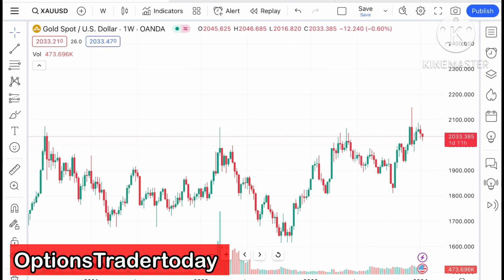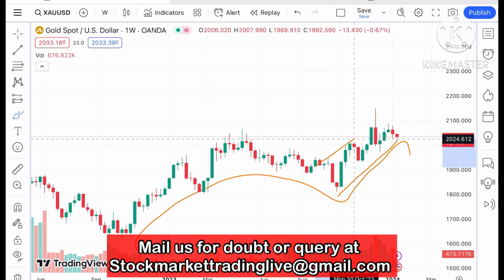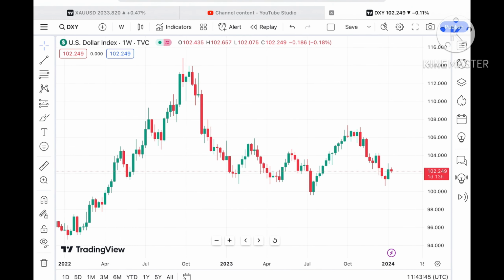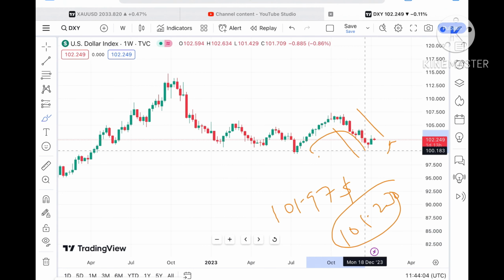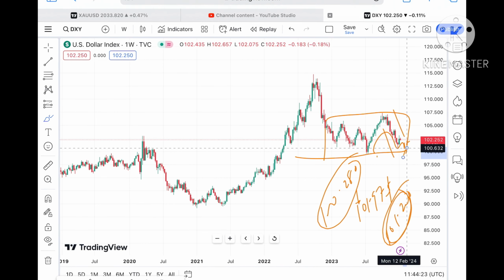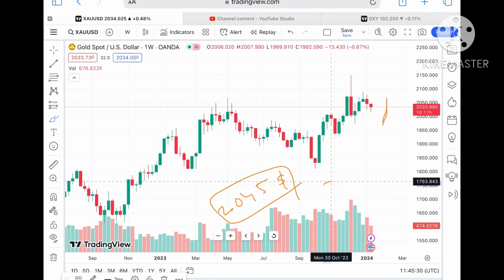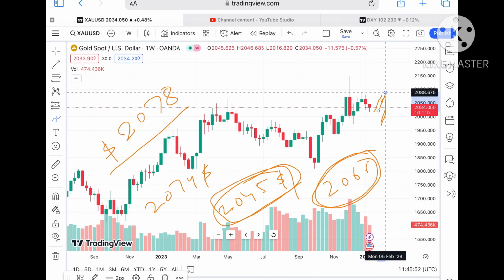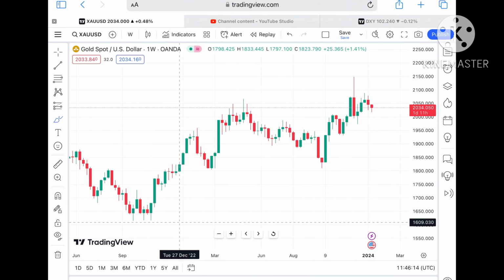Gold Price Analysis | 12-19 January’24 | XAUUSD Strategy TODAY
Gold Forecast | 12-19 January 2024 | Gold Price Today | XAUUSD Trading Strategy | XAU/USD | Xãu | Xauusd chart | Xauusd live

Gold Price Analysis  January 2024 | Gold Price Outlook in January 2024 | Is This The Best Time To Invest In Gold | 12th - 19th January 2024 | XAUUSD forecast | gold price next week

XAU/USD Trading Strategy | 12-19 January 2023 | Gold Rate Today | XAUUSD Analysis Today | XAUUSD | XAUUSD Live